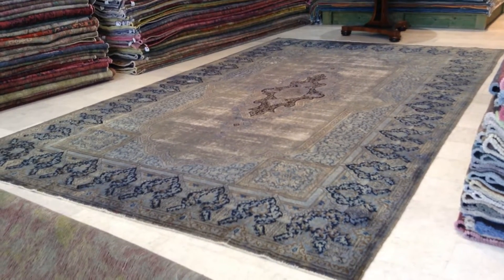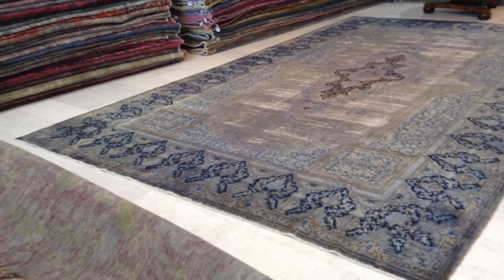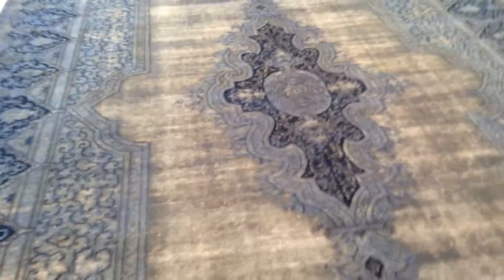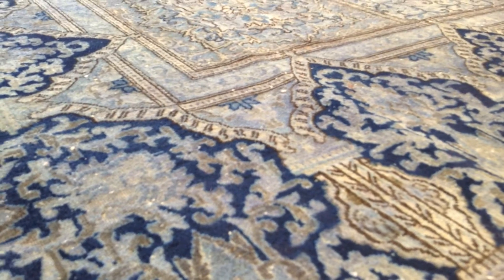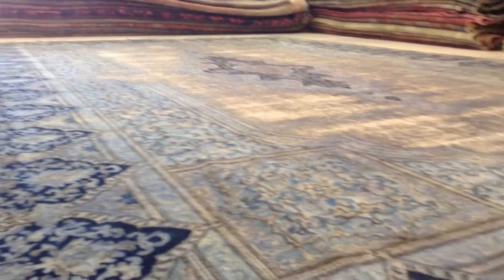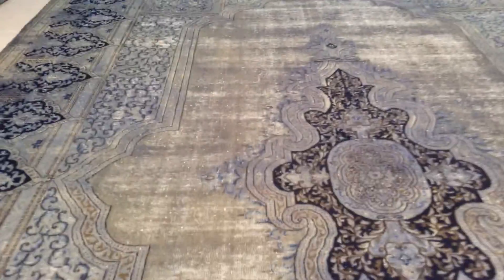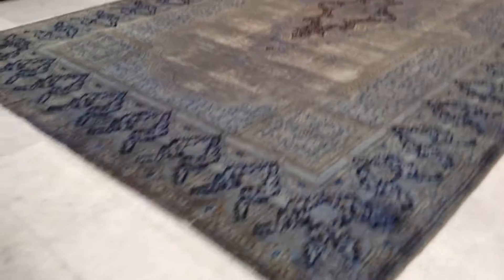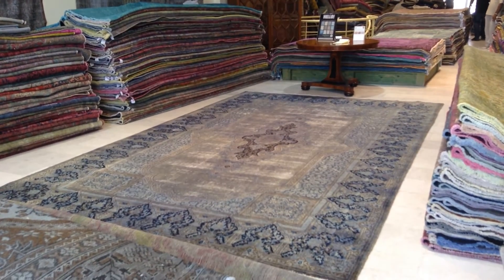Vintage carpet 6342